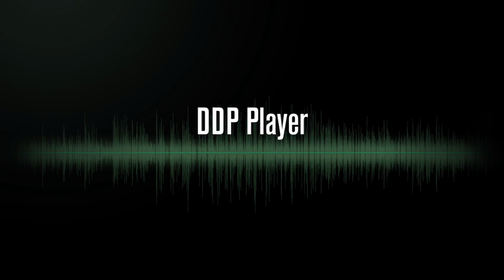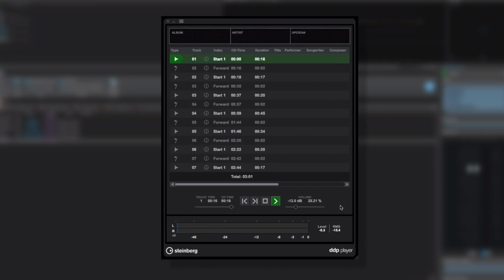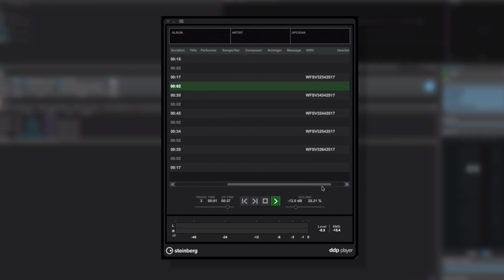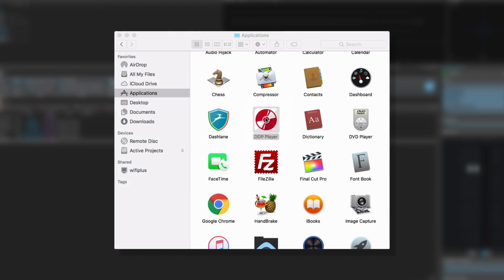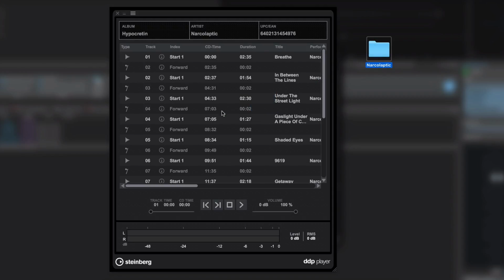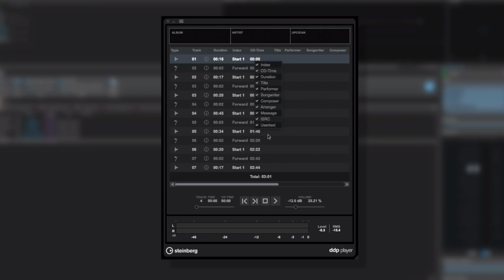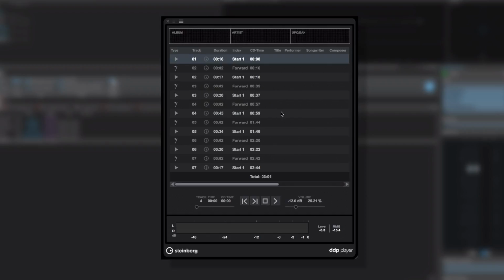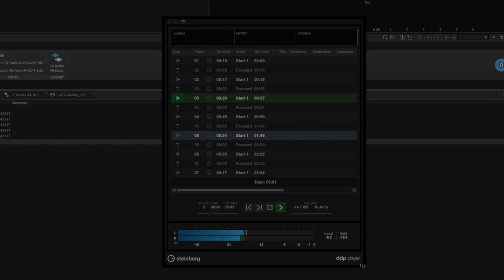The DDP Player | New Features in WaveLab Pro 9.5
As an extra goodie for WaveLab Pro 9.5 customers, the new DDP Player is available license-free as a standalone application to import and play back DDP images created with WaveLab. This video shows you how it works.